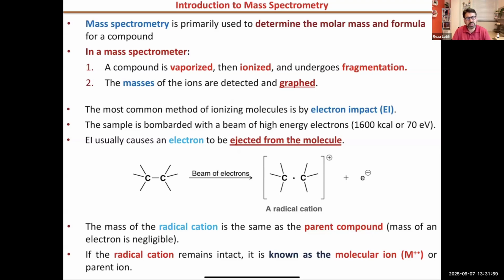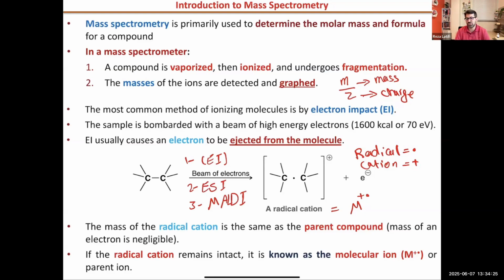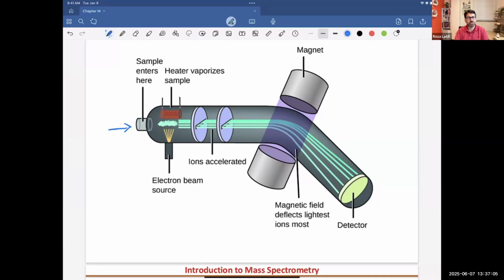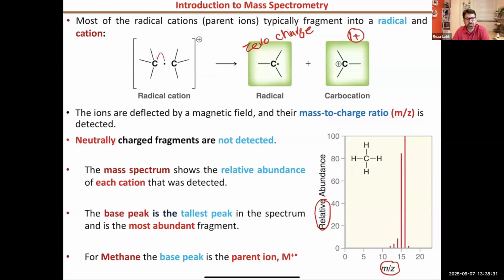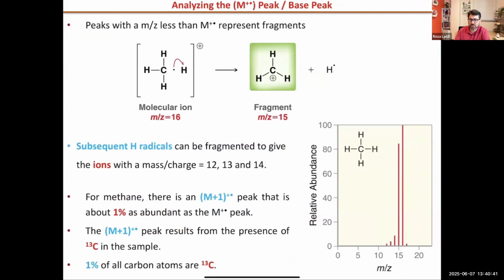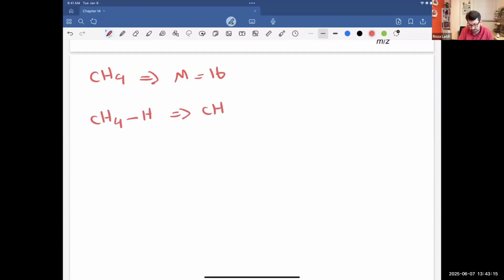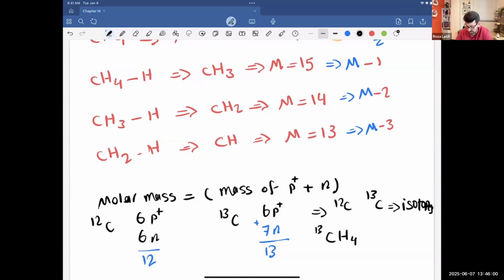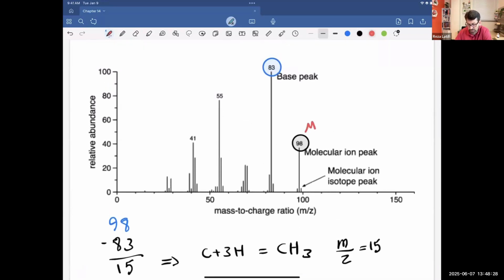CHEM 3153_Ch 14_8th Lecture